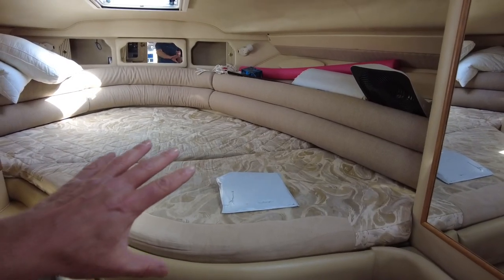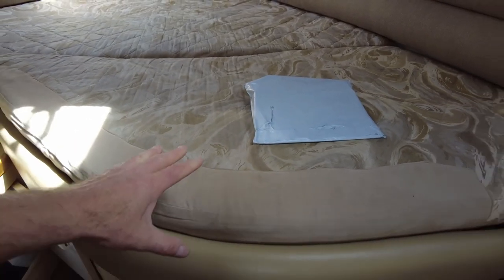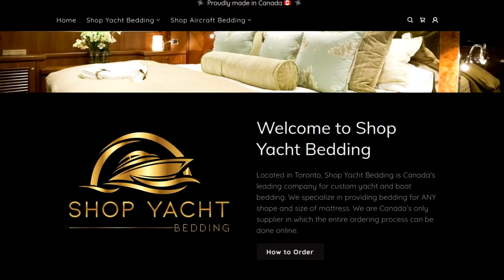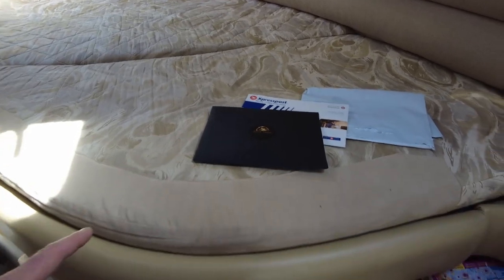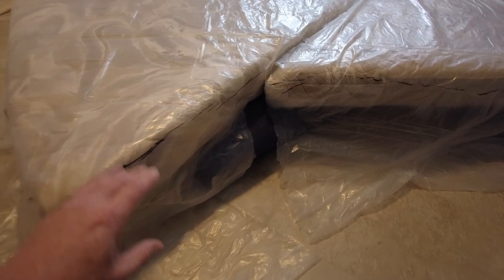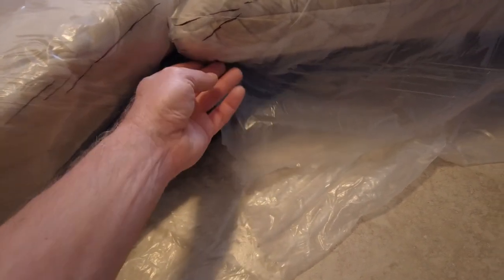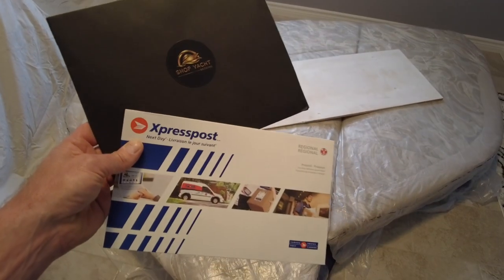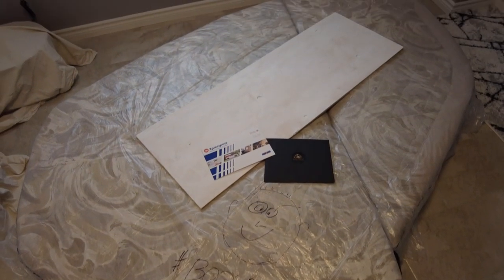New Boat Bedding - Sea Ray Sundancer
After four years of struggling with an uncomfortable bed on Boogaboo, we are happy to be working with Shop Yacht Bedding to work on a solution. Custom bedding to help keep our cushions from sliding apart, as well as more ease when making the bed will make this a welcome upgrade for our boat!

For dozens of other Boat improvement, repairs and upgrades, check out my 'How I Did It' playlist

For a glimpse of some of the cruising we enjoyed in 2020, have a look at my '2020 Boat Cruise' playlist

Please have a look at the full playlist from our incredible Epic Boat Cruise 2019 series,

+++ Join the husband and wife cruising & traveling couple - the 'Boogaboo Crew' - as we set sail to fun & adventure! Watch Hundreds of original Boating & Travel videos, join us on Facebook, read our Blog and much more, all

Boat Specs (Current boat, as of 2020/21);
- Model: 1998 Sea Ray 330 Sundancer
- Length (bow to transom): 33’-6”
- Beam: 11’-5”
- Dry Weight: 11,200 lbs
- Fuel Capacity: 225 U.S. gallons, 850 litres
- Draft: 33”
- Dead Rise: 17 degrees
     carburated
- 12,000 BTU, reverse cycle heating/air conditioning

Equipment Used (** Updated list, December/20)

- Editing done with Vegas Movie Studio 11 + Adobe Premier Pro for 4K editing